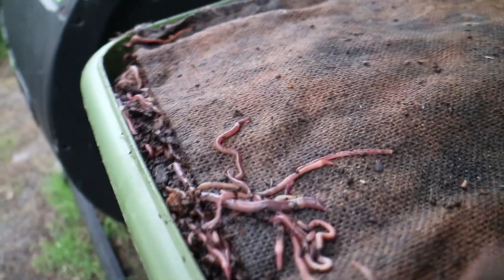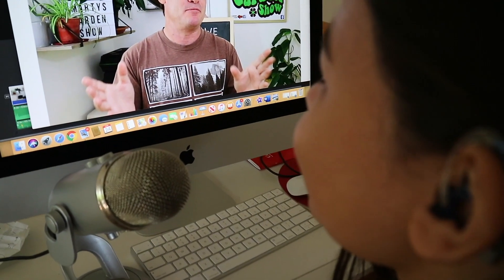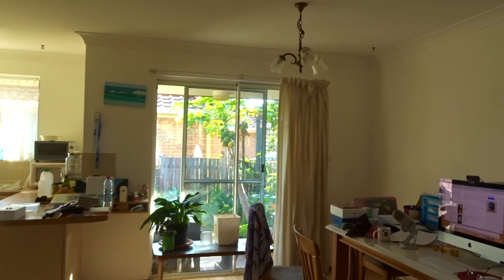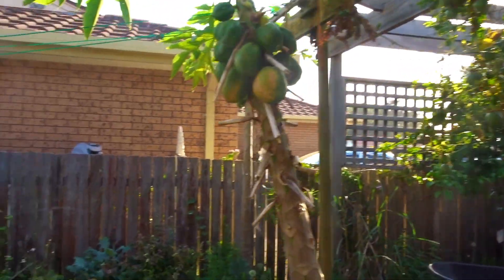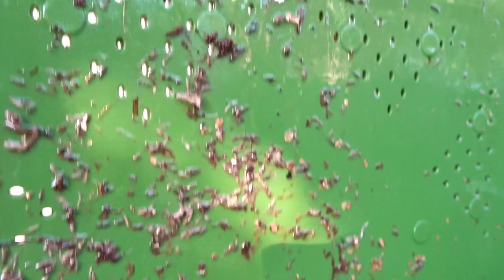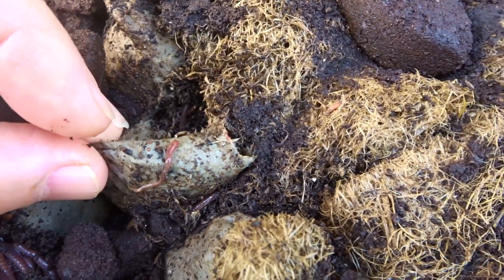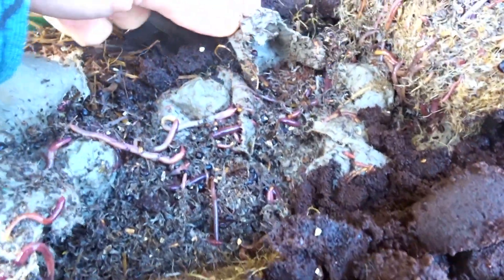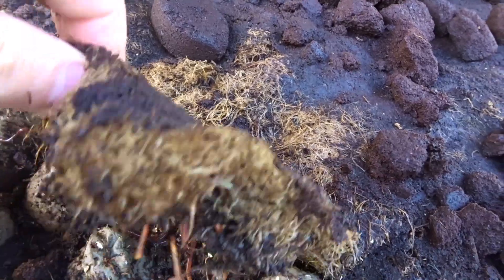Do Compost Worms Like to Eat Hemp Fibre Mat HUNGRY BIN EXPERIMENT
I have been running an experiment to see if my compost worms like eating the hemp fibre mat I was growing my microgreens in.

It seems that so far they are quite keen on eating it. From what I can see so far into this experiment is them weaving their way through the hemp mat.
I believe they would be eating the rotting old roots left over from the microgreens.
What does this mean?   It means that farmers and gardeners will be able to create a recycled loop.  This is great as your gardening and farming will become sustainable and you're also creating another very valuable resource.
More vids on the way.
Happy Gardening
Marty Ware